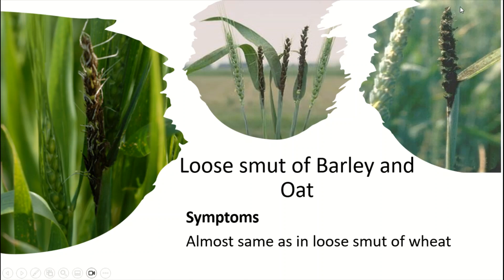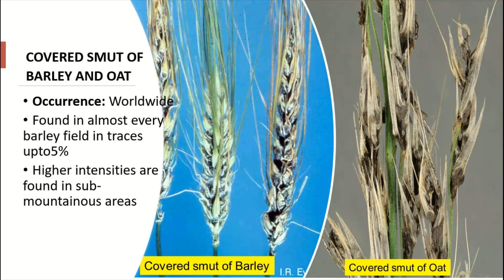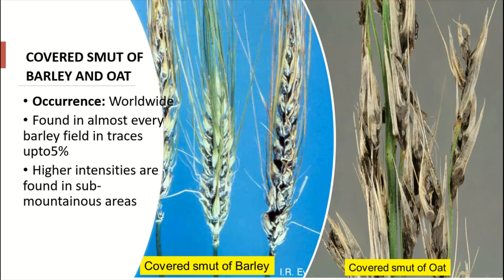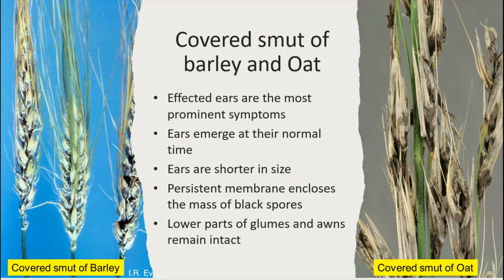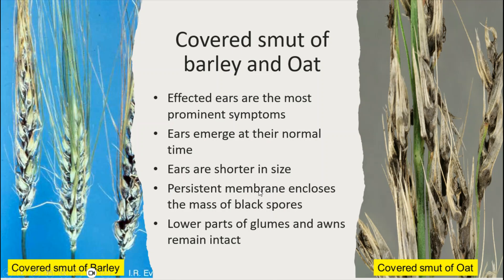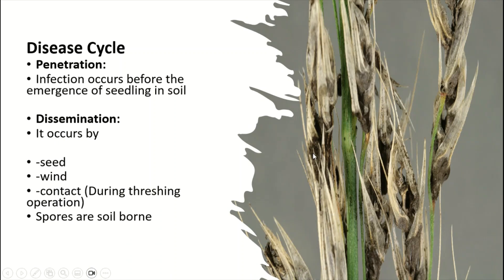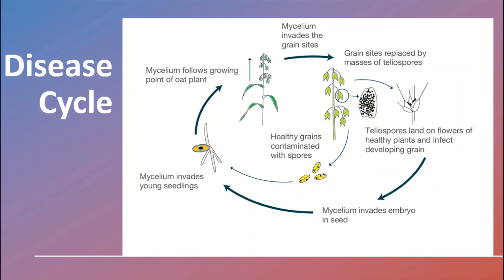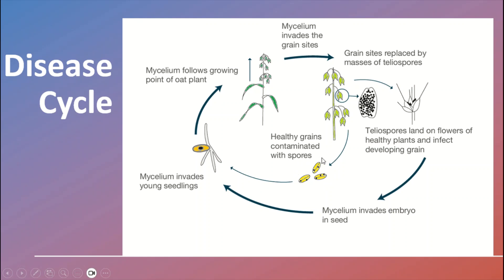Covered Smut in Oats and Barley: Ustilago kolleri and Ustilago hordei | Agri Knowledge Corridor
Covered smut, Oats, Ustilago kolleri, Barley, Ustilago hordei, Agri Knowledge Corridor, fungal diseases, crop diseases, plant health, disease management, crop protection, agriculture, farming, fungal pathogens, plant pathology
Join us on Agri Knowledge Corridor as we dive into the world of covered smut, a troublesome fungal disease affecting Oats (Ustilago kolleri) and Barley (Ustilago hordei). Discover the telltale signs, causes, and effective management strategies to protect your valuable crops. Don't miss this informative video that sheds light on Ustilago kolleri and Ustilago hordei, enabling you to safeguard your oat and barley harvests successfully.
Timestamps:
0:00 Introduction to Covered Smut in Oats and Barley
1:20 Unmasking Ustilago kolleri: Covered Smut in Oats
1:50 Ustilago hordei Revealed: Covered Smut in Barley
1:51 Identifying the Symptoms and Impact of Covered Smut
2:00 Effective Management Strategies for Covered Smut
Thanks